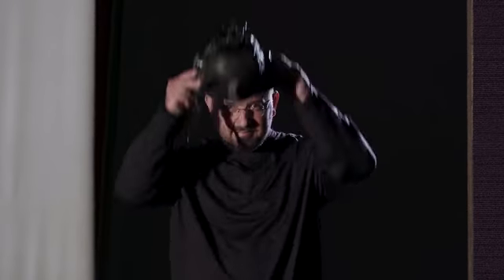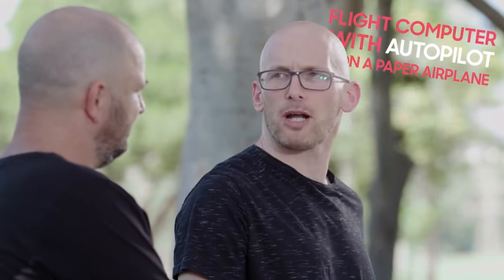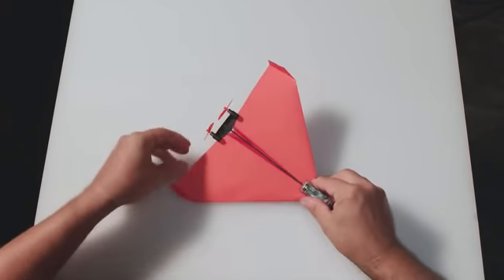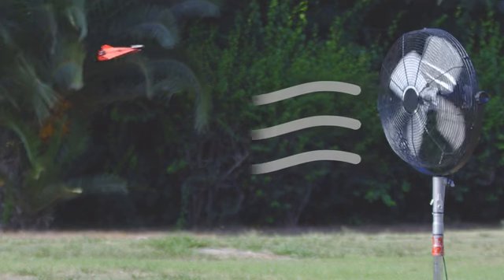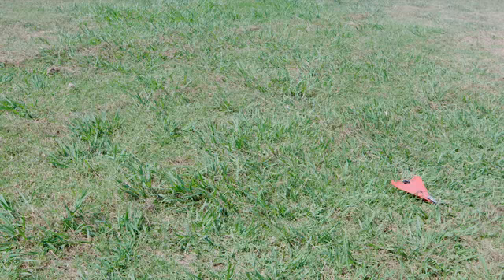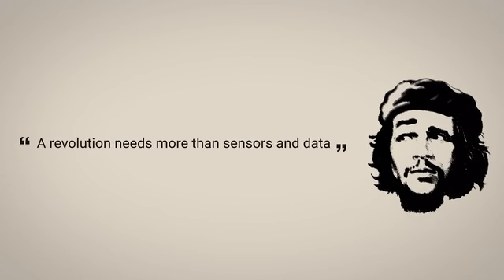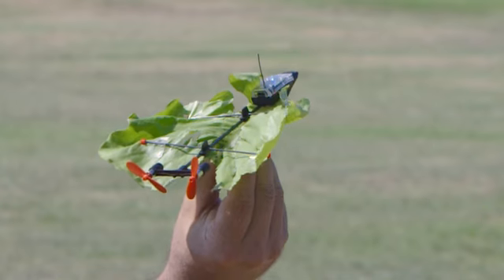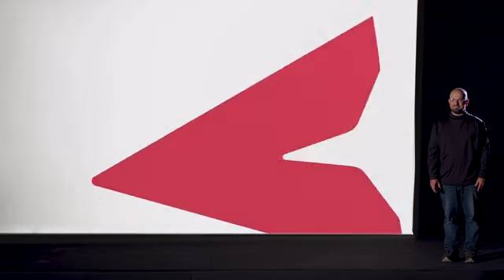POWERUP 4.0 | Smartphone Controlled Paper Airplane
The best POWERUP yet with an onboard flight computer, autopilot, gyro accelerometer, flight telemetry, and awesome night flight.